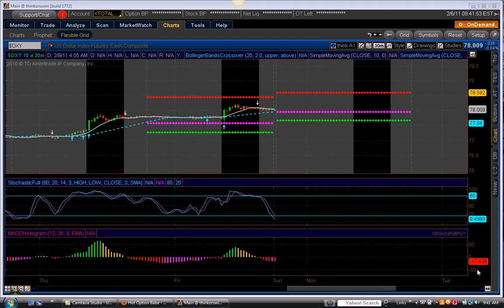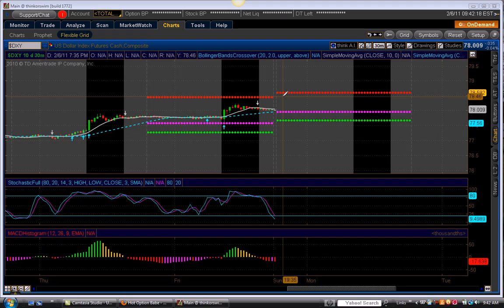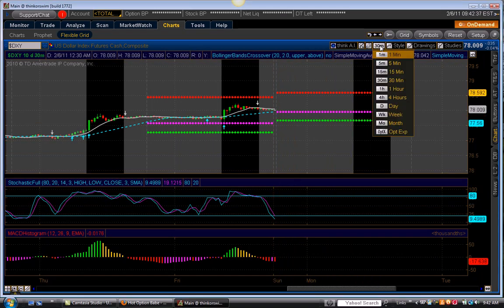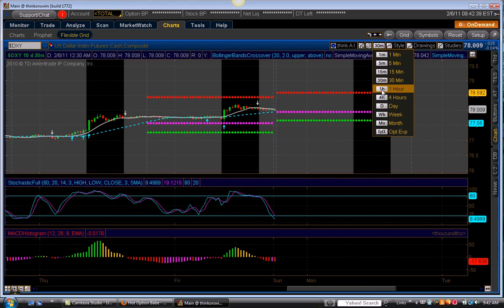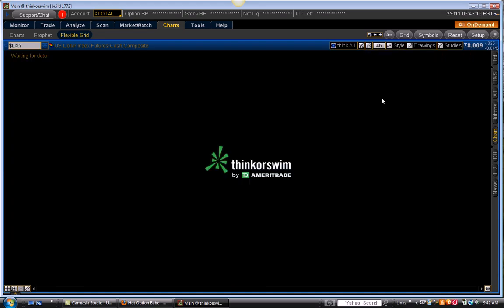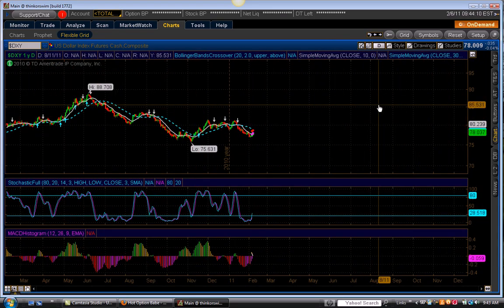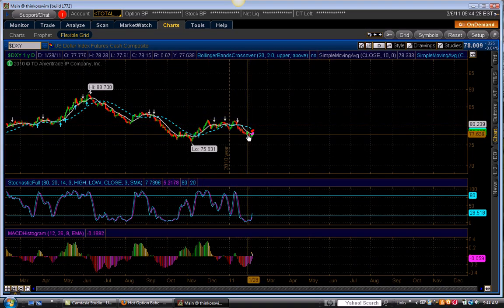US dollar cash futures.avi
$DXY dollar cash futures outlook week  of Feb 7th 2011